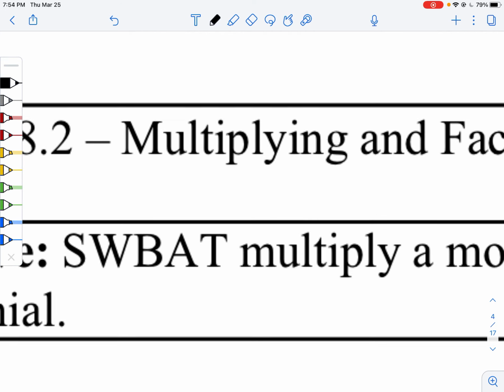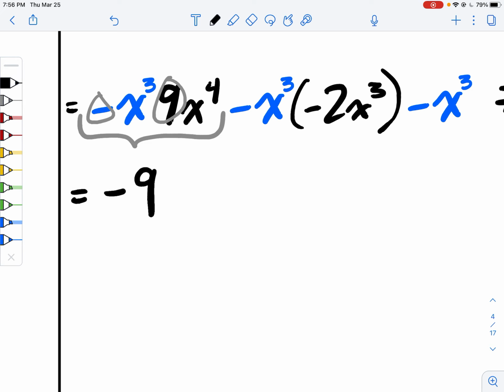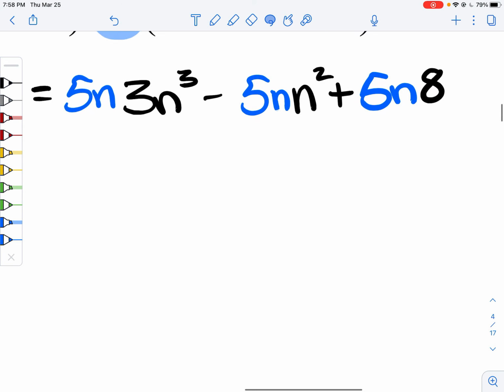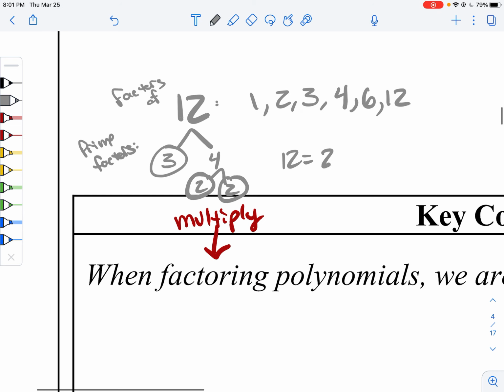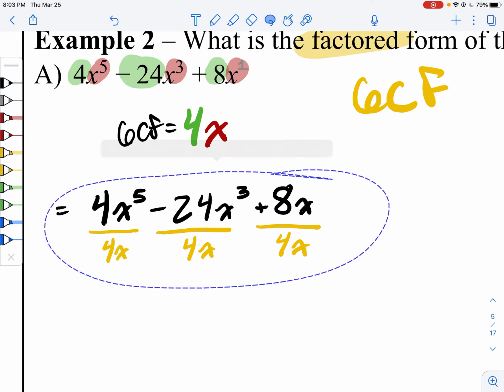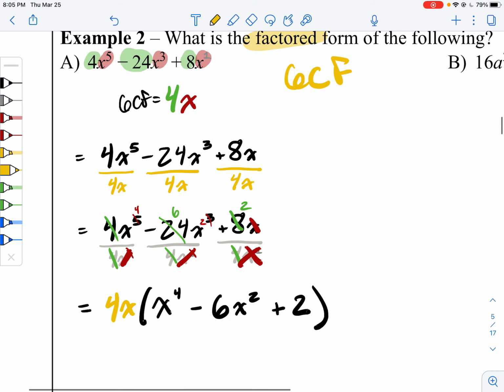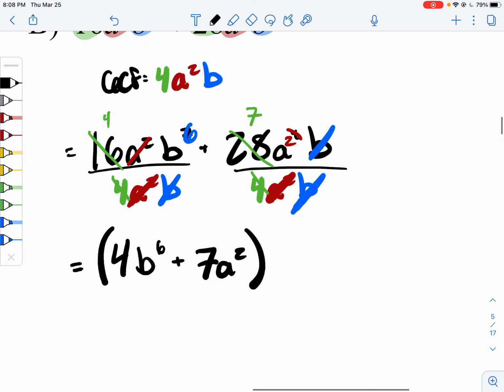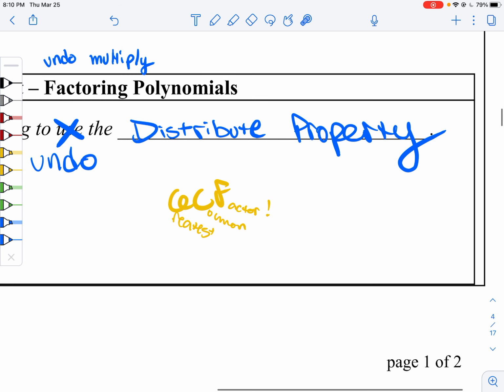Alg 1 - 8.2 Multiplying and Factoring